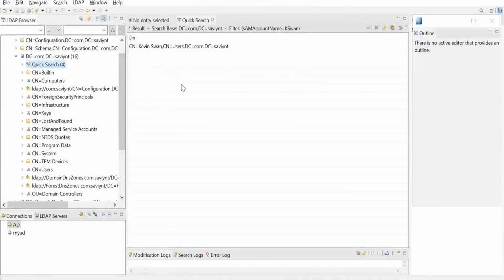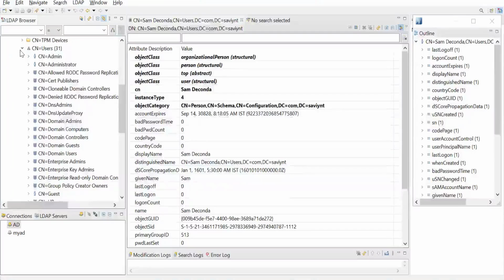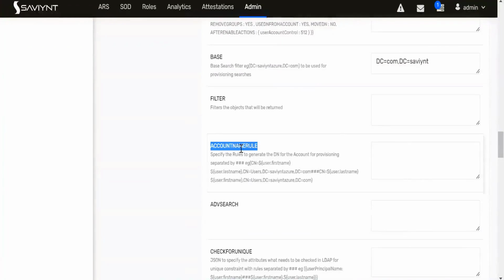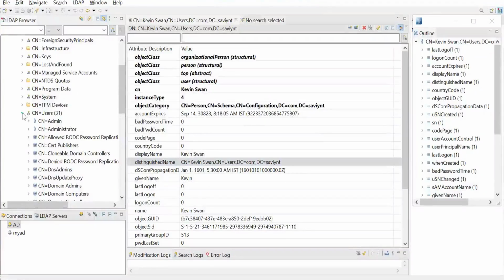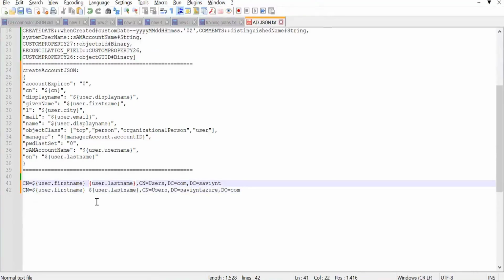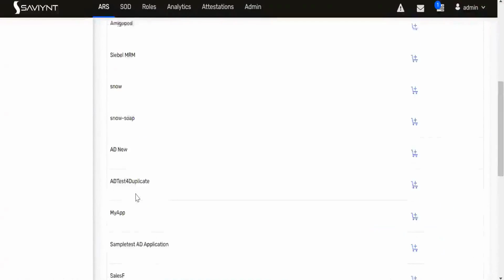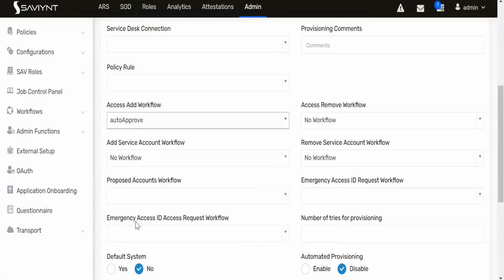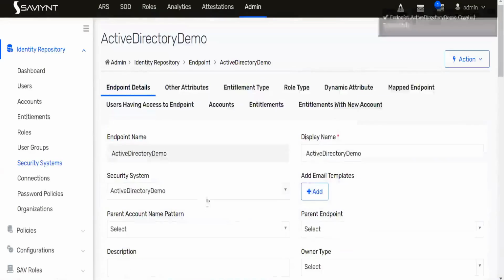Account Name Rule in Saviynt | User Management with Saviynt | Saviynt Tutorial for Beginners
Saviynt Tutorial for Beginners Masters Program. Get registered now! xscode.com

Here are the main concepts covered in this video:
1. Conversation regarding creating an account on a system.
2. Account name rule
 Basically it is related to the format in which the in Saviynt

Key Benefits:
Real-time Projects
Instructor-Led Training for Accelerated Learning
24*7 Technical Support

Skills you will learn:
Define account name rule in Saviynt : Saviynt Create user with specific account name rule : Saviynt Find information with account name rule : Pass account name rule in Saviynt : Saviynt Write account name rule : Saviynt Use multiple account name rules : Saviynt Create complex account name rules : Mention account name rule in endpoint creation in Saviynt : Implement security system and endpoint connection in Saviynt : Saviynt Require access workflow or access at workflow